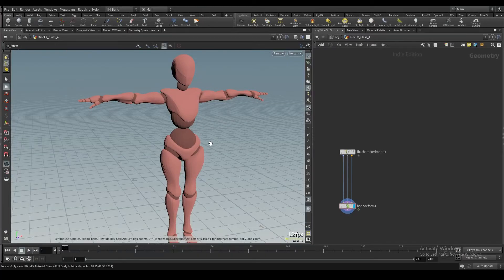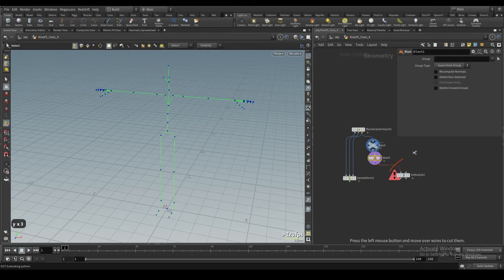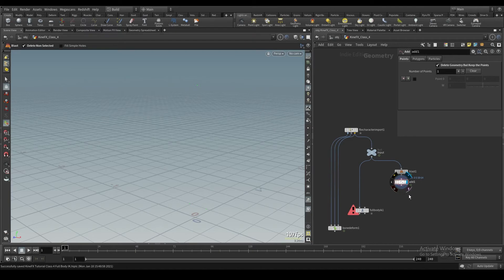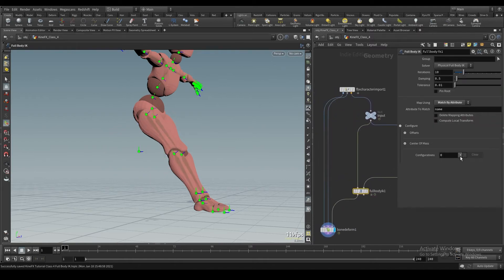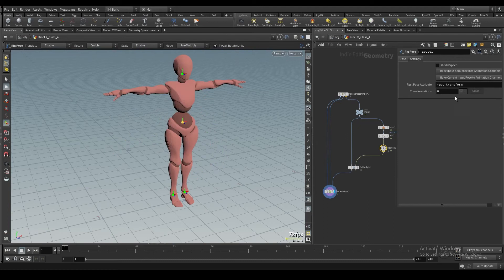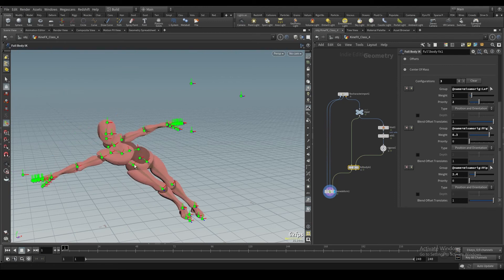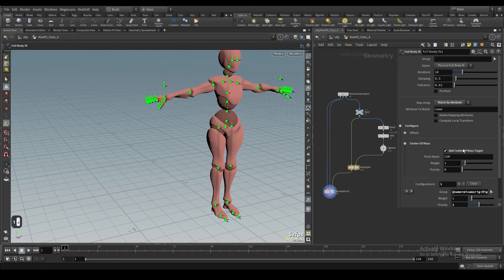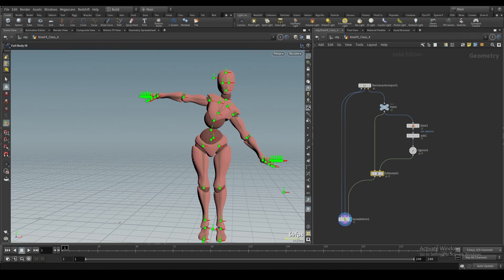Houdini KineFX 101: Tutorial Four - Full Body IK Setup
In this tutorial I go over how to setup the full body IK Solver in Houdini 18.5's KineFX